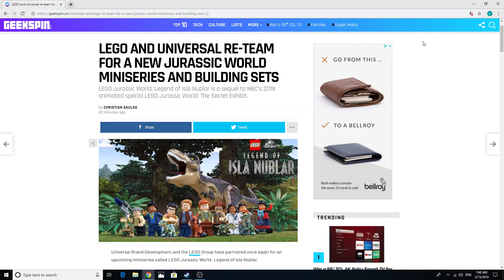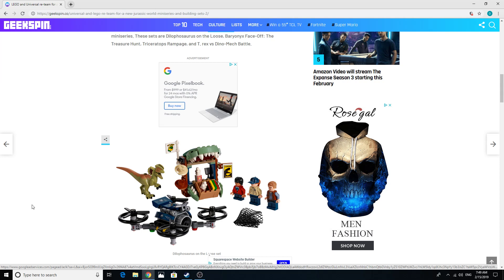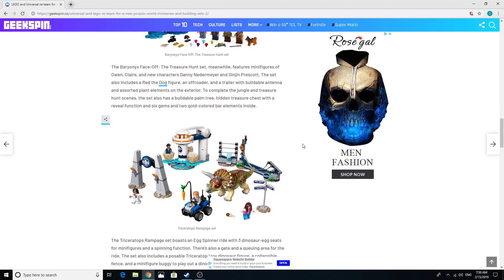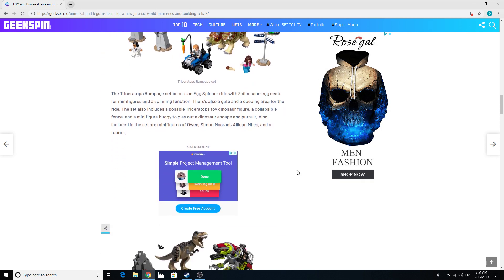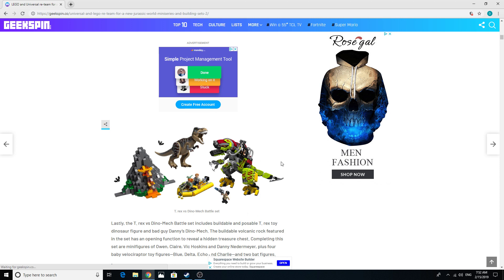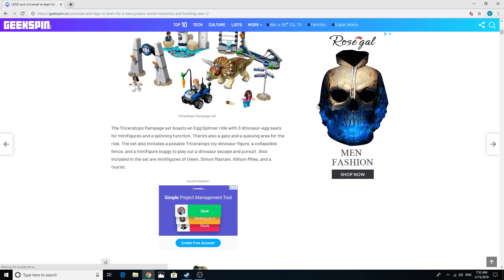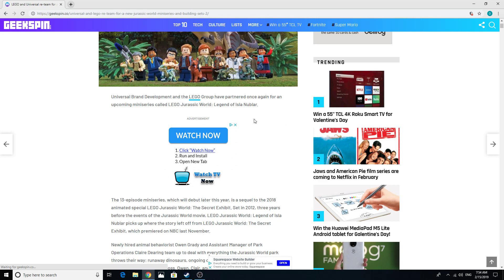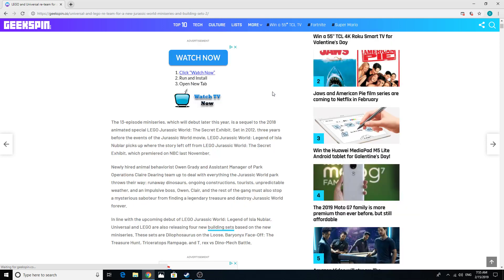New Jurassic World Lego Sets!!!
Sadly none of them are classic Jurassic Park Trilogy, but these new sets still have stuff to get excited for.